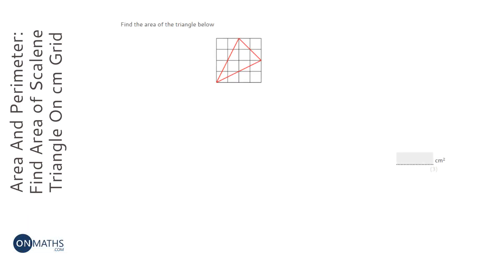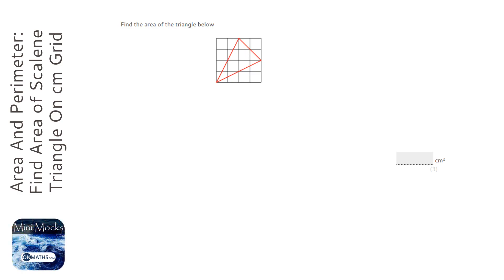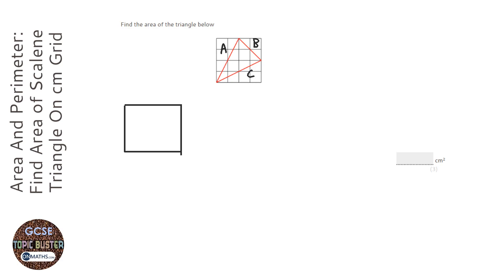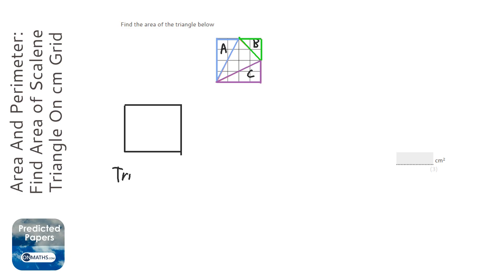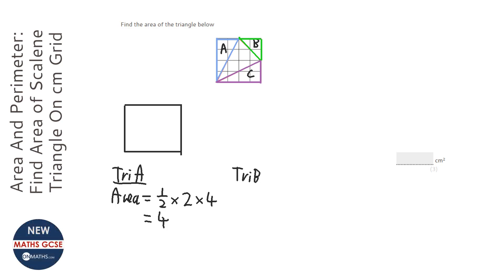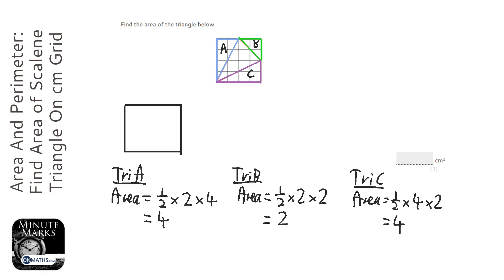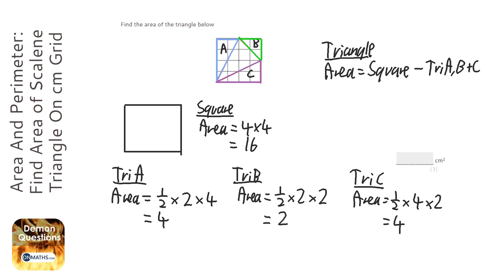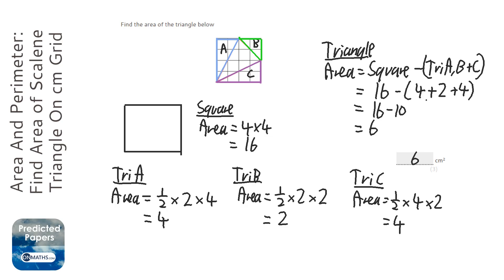Area And Perimeter: Find Area of Scalene Triangle On cm Grid (Grade 3) - OnMaths GCSE Maths Revision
Topic: Area And Perimeter: Find Area of Scalene Triangle On cm Grid